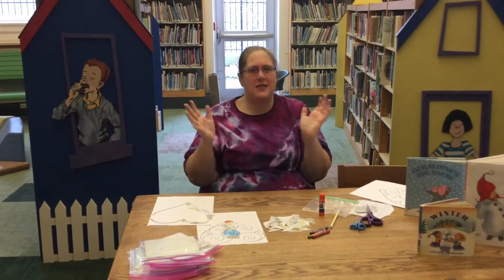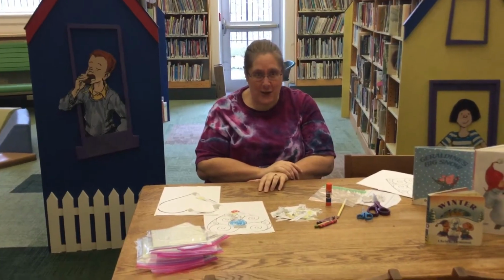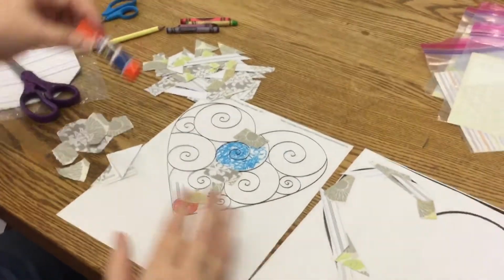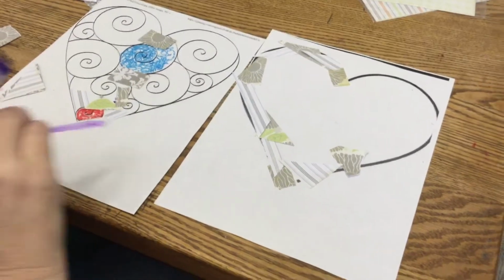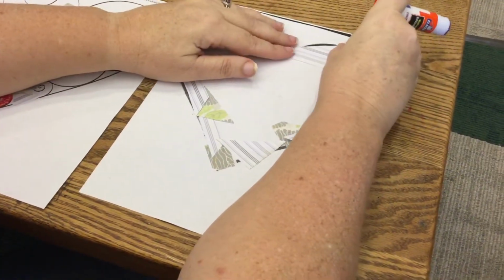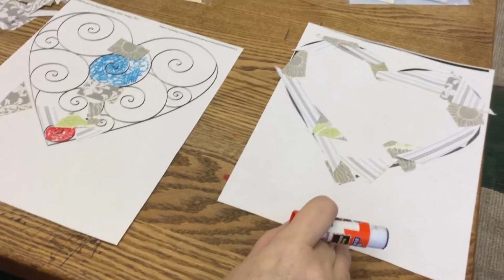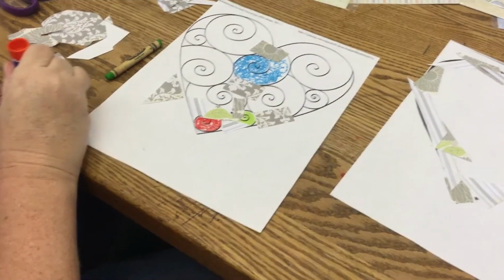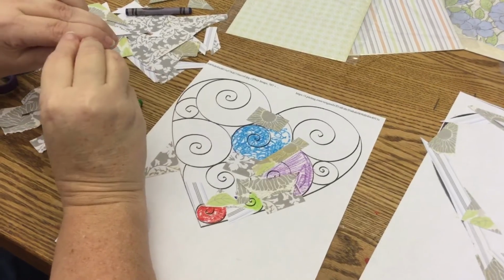Crafternoon with Miss Jamie Mosaic Hearts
For this weeks Crafternoon Miss Jamie will be showing you how to make a Mosaic Heart.